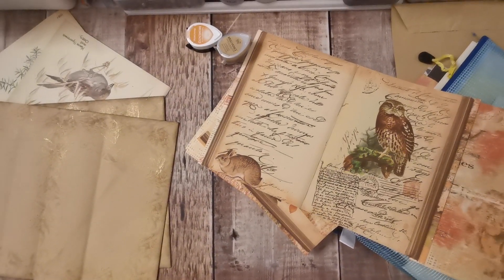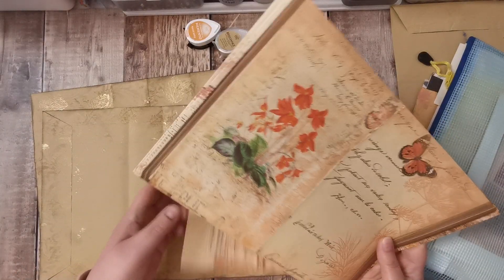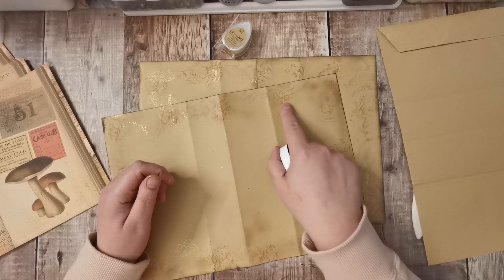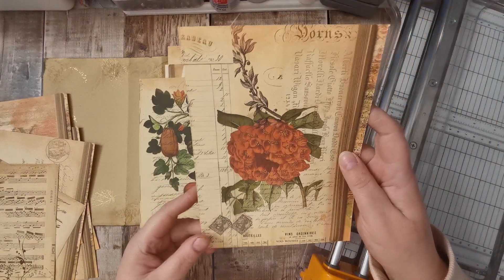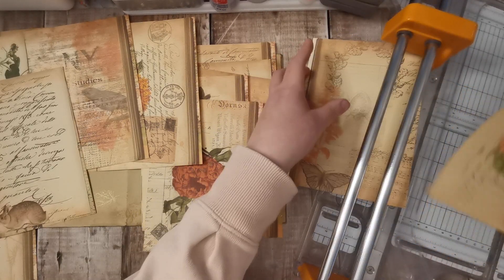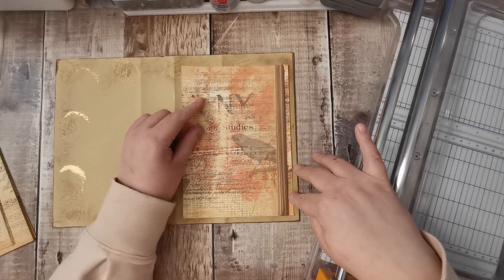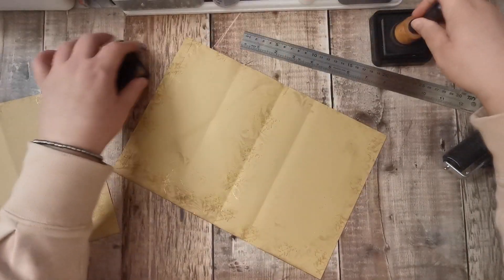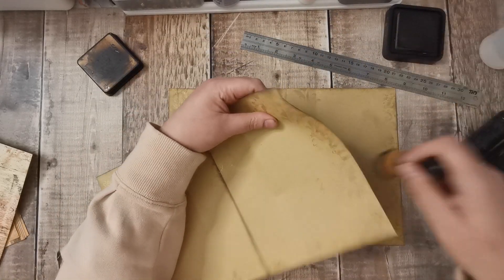Making a Envelope Journal - Part 1 - Junk Journal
🌿Hi There ! I'm Tania from Tatty Treasure, thank you for joining me today. I love Creating junk journals, Ephemera and Embellishments. Nature inspires me.
if you are enjoying my content then please consider giving my videos a thumbs up - leave a comment plus if you haven't already then consider subscribing to my channel - these really help my videos to get seen in the recommendation's which helps my channel to grow.